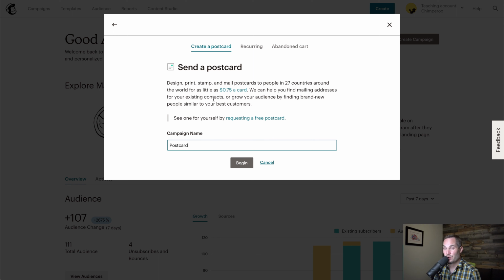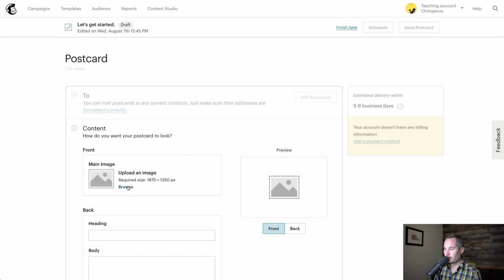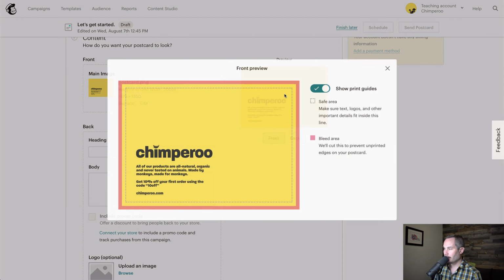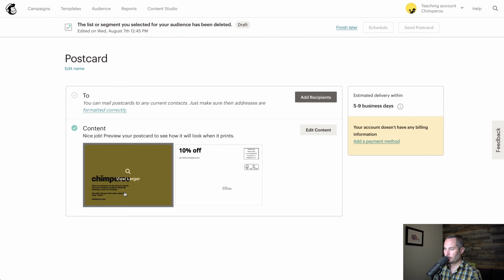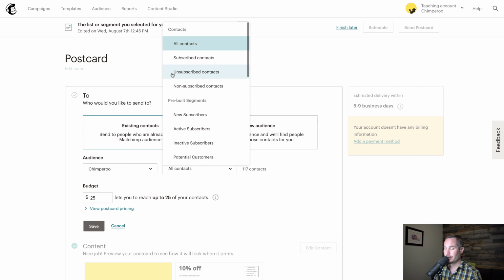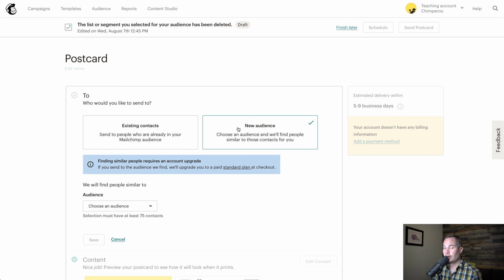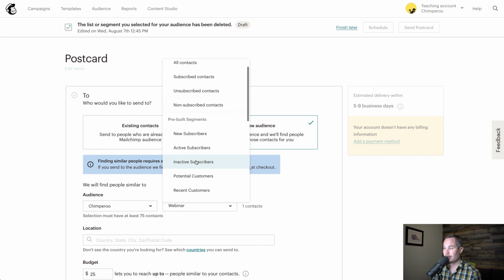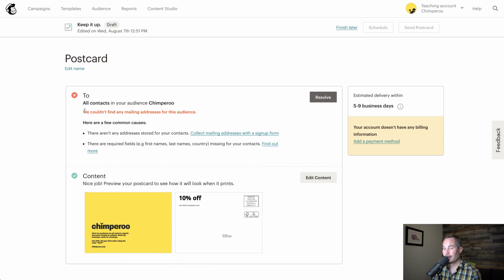Mailchimp | sending postcards Paul Jarvis at Chimp Essentials